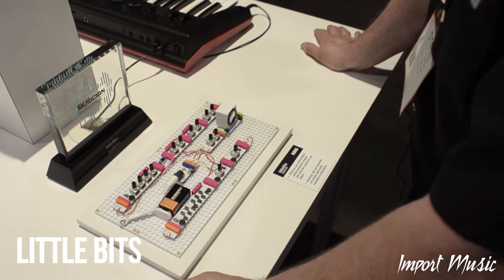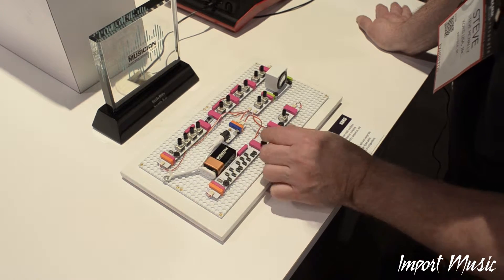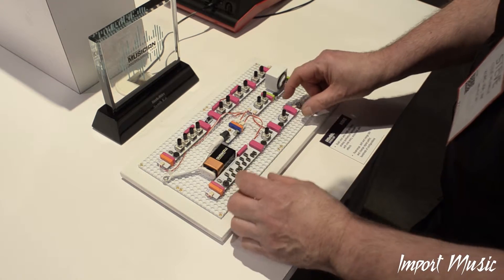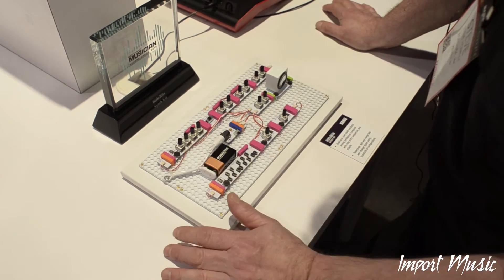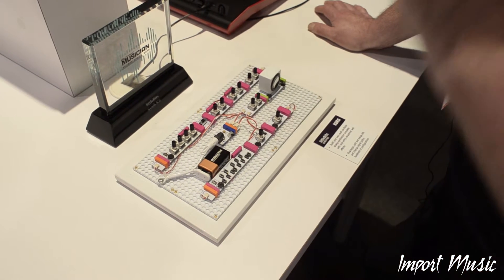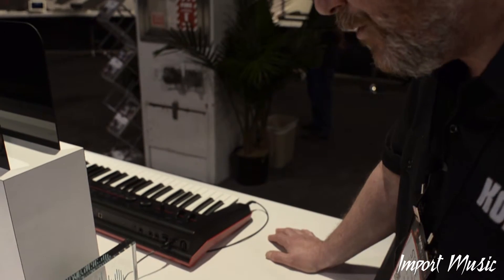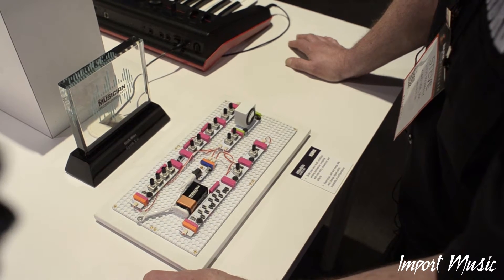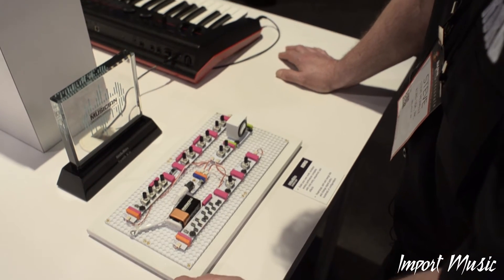Little Bits by Korg, presented by Steve McNally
Little Bits by Korg, presented by Steve McNally at Winter NAMM 2015.